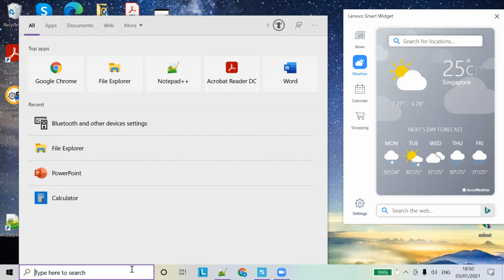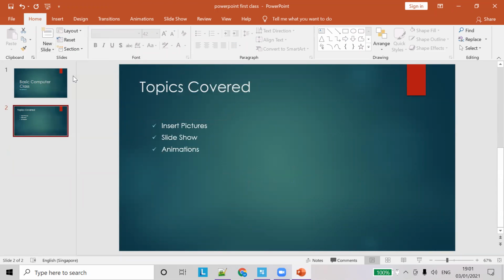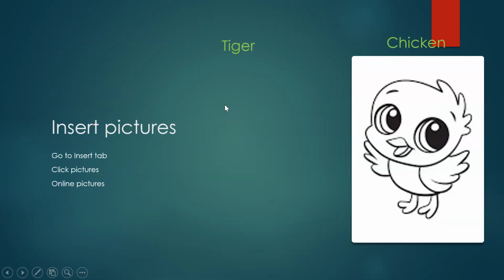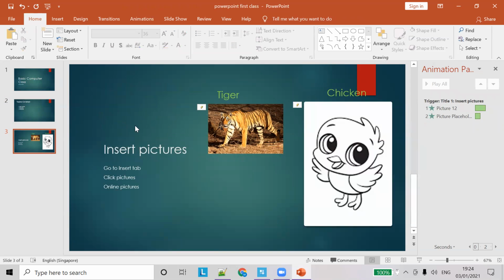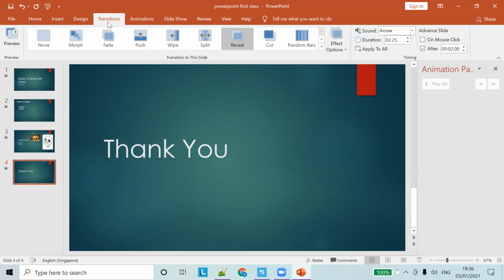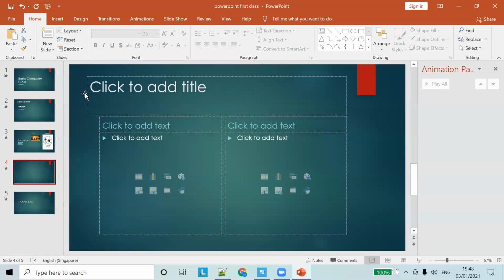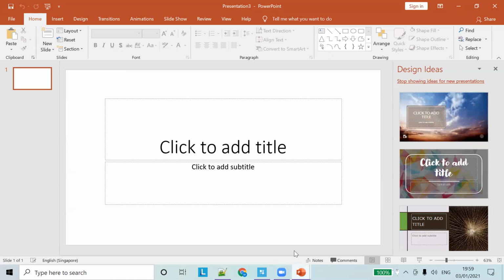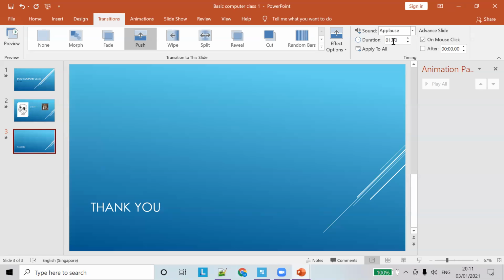Microsoft Powerpoint - insert pictures , animation , word art and slide transition.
This video explains about the absolute basics of powerpoint , insert pictures , add animations , word art and slide transistion.